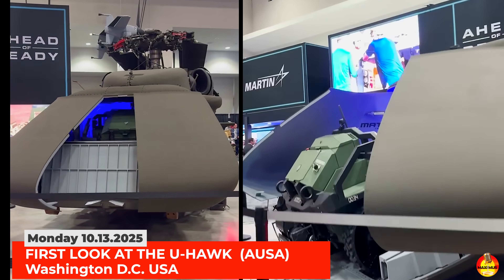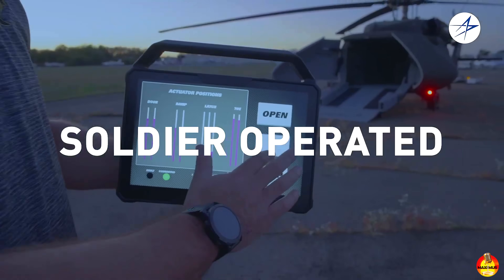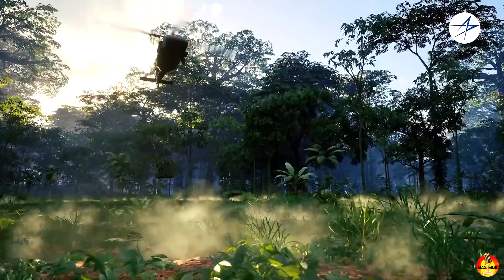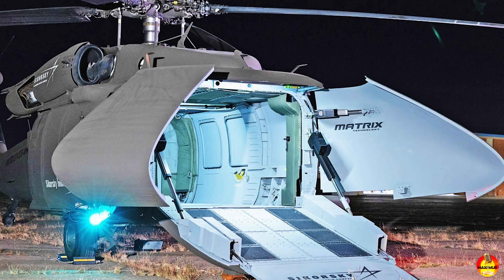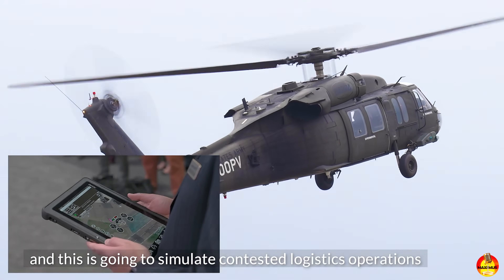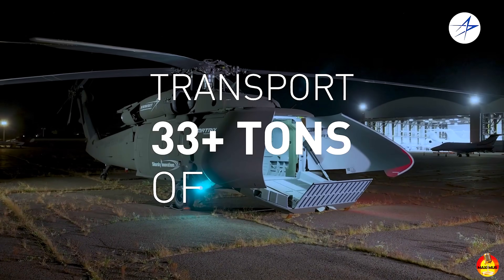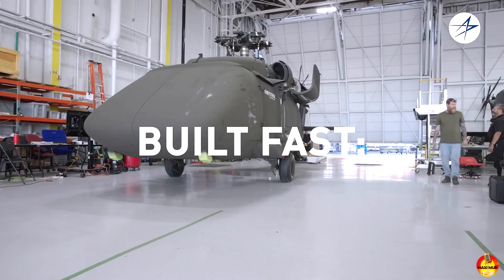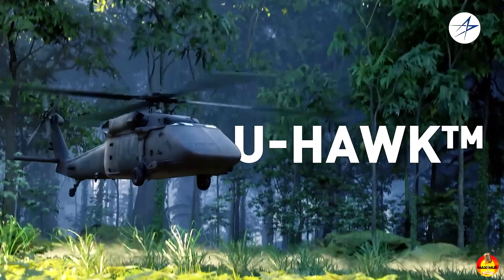The U-HAWK: America’s New Unmanned "Black Hawk" War Machine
It's REAL, It's HERE,  It FLIES, And It's LETHEAL! Sikorsky just changed military aviation forever. Meet the U-HAWK — a fully autonomous, unmanned version of the legendary Black Hawk helicopter.

SAY THANKS! Plus YouTube won't take 40 PERCENT! Get A Video Reply From Max!

Maximus Merch
Hats, Mugs, Hoodies, and T-shirts